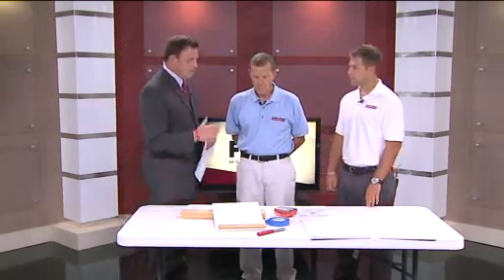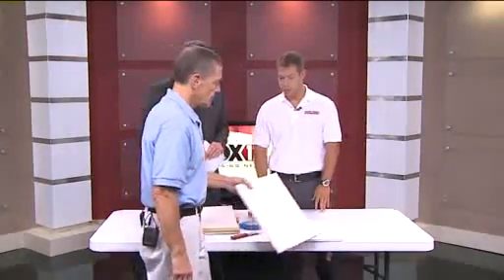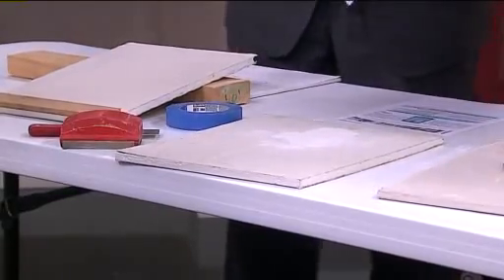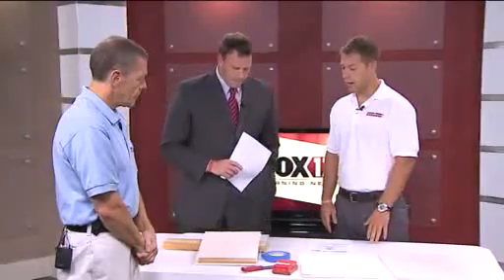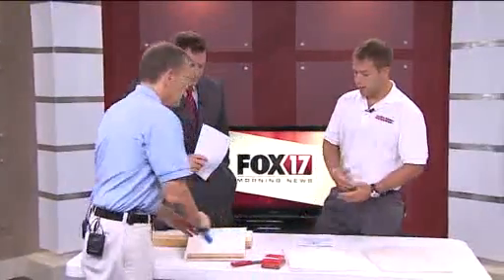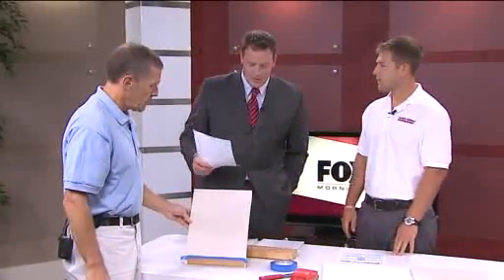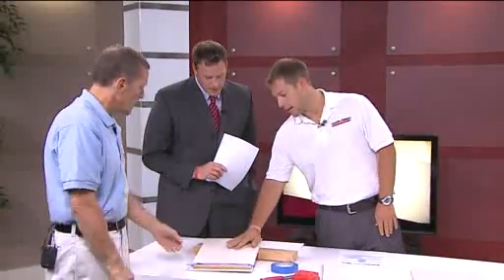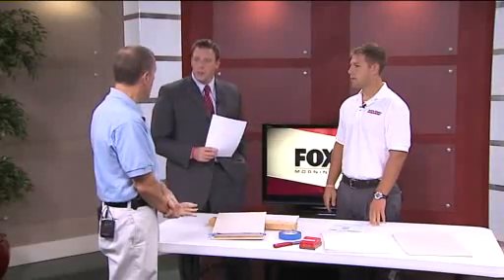CertaPro Painters on Grand Rapids Daily News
CertaPro Painters Steve Rose and Michael Rose on Rapids News explains the reasons why you should hire a professional painting contractor company like CertaPro Painters.